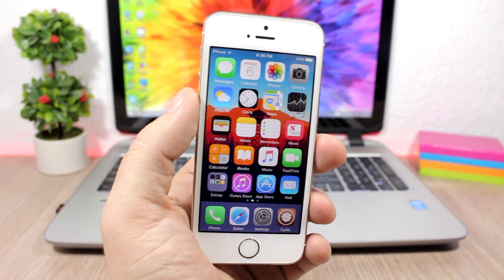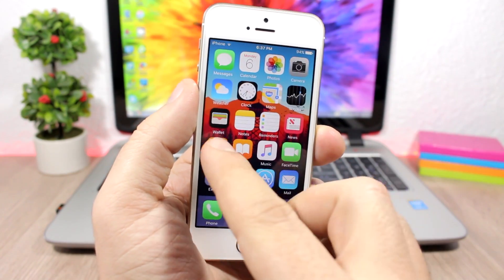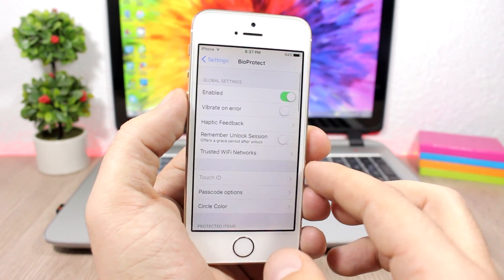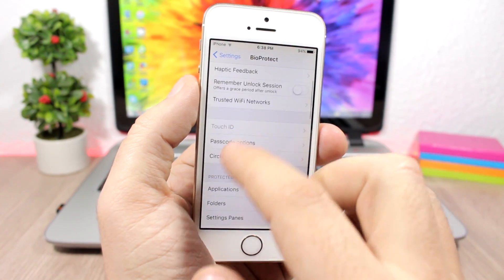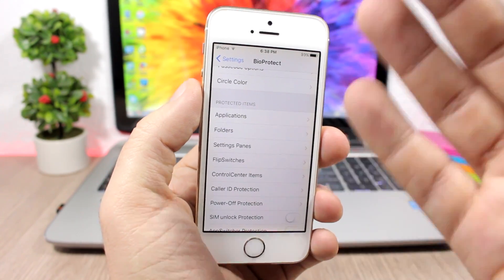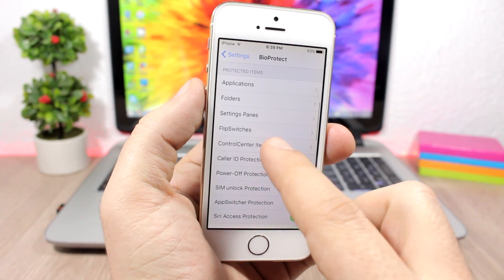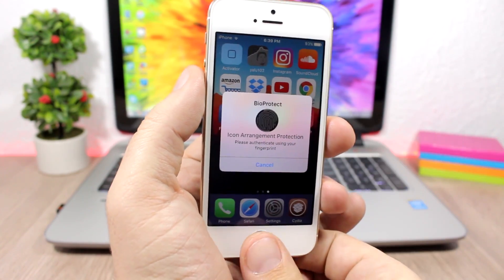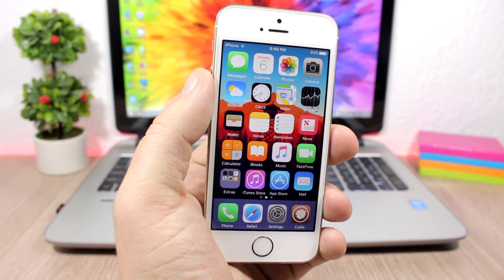BioProtect - iOS 10 - 10.2 Jailbreak Tweak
BioProtect - iOS 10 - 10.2 Jailbreak Tweak allows you to protect your apps and almost anything on your device using touch ID.